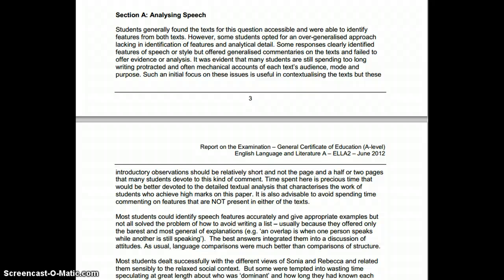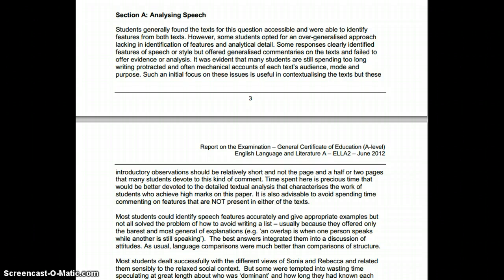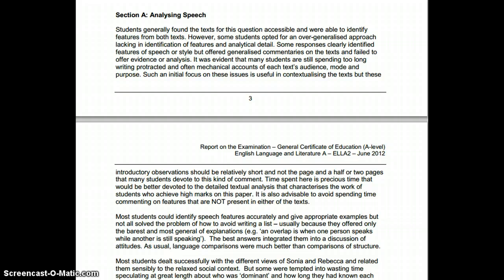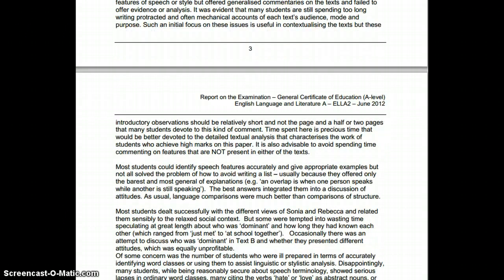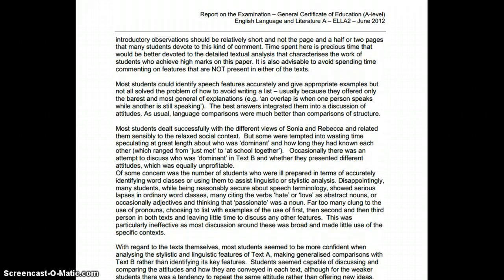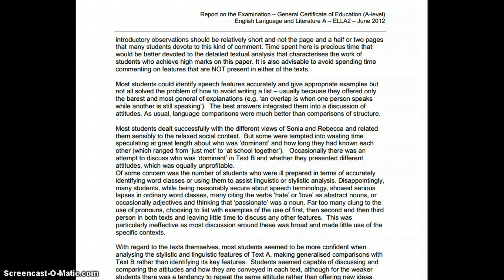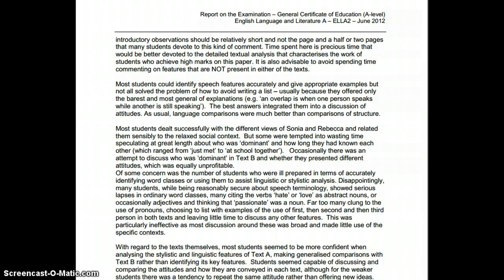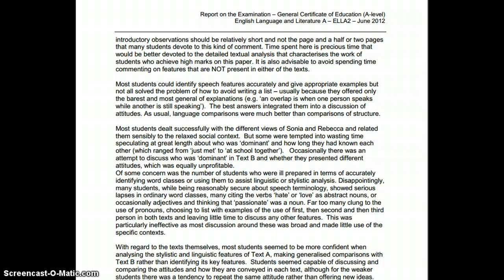ELLA 2 Examiner's Report June 2012- Spoken Language